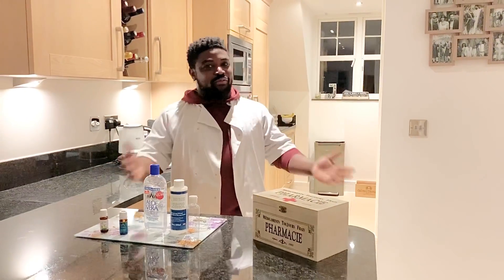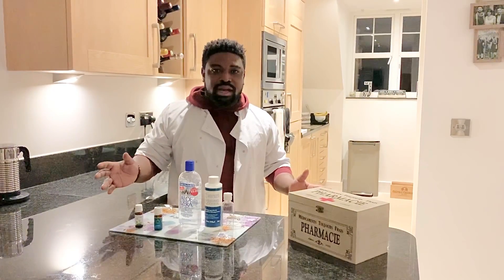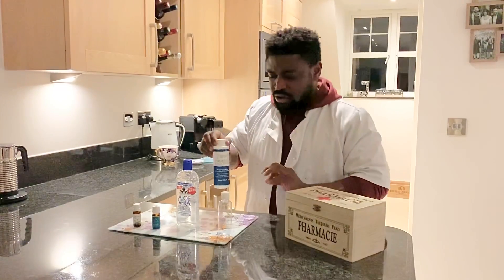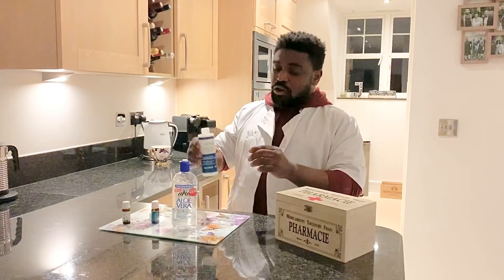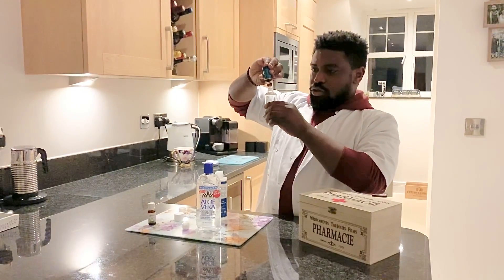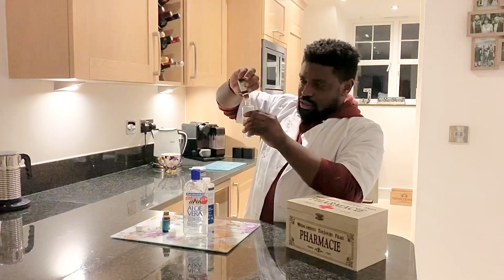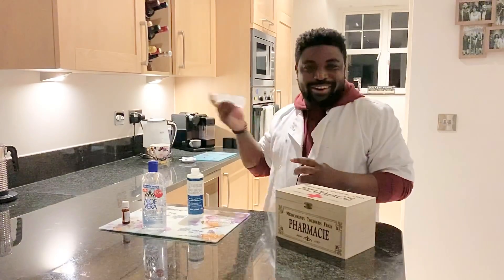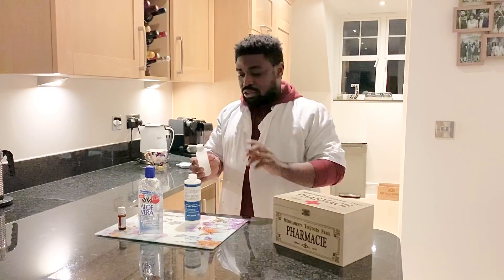How to make your own Quick, simple and easy 4 ingredient hand sanitiser by a UK pharmacist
As a pharmacist who wants to help patients with the current hand sanitiser shortage. This is a simple, quick and easy 4 ingredient hand sanitiser that can be made from the comfort of your own kitchen.

Ingredients available at

Rubbing alcohol (isopropyl alcohol 70%)
Lavender oil